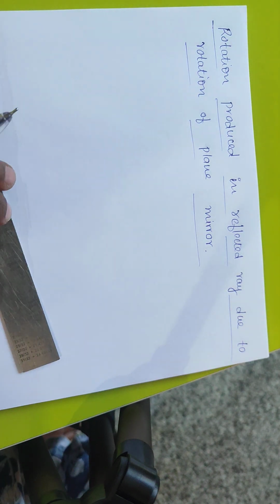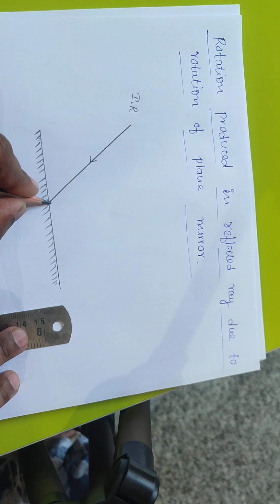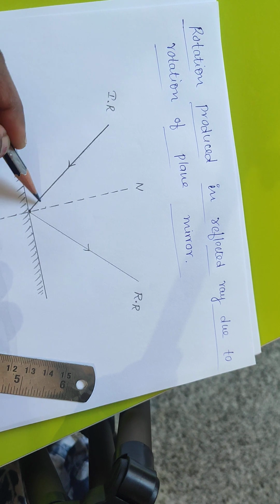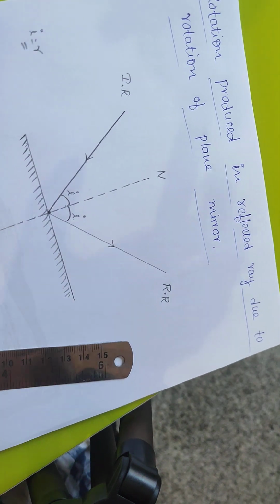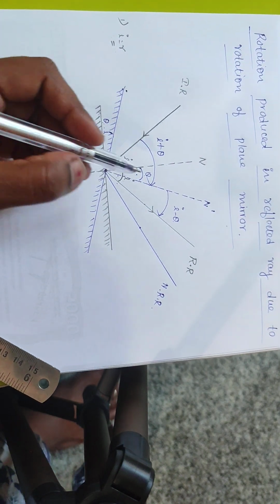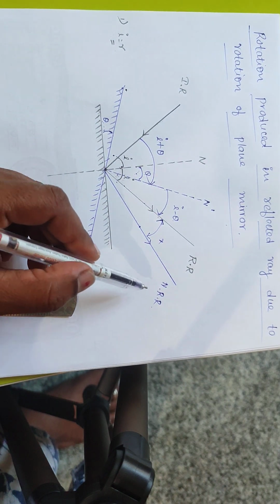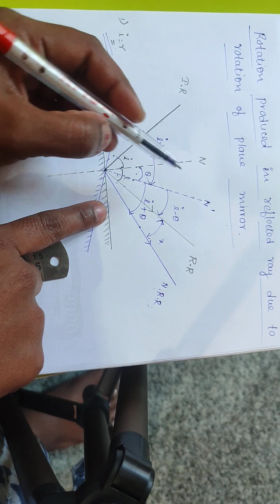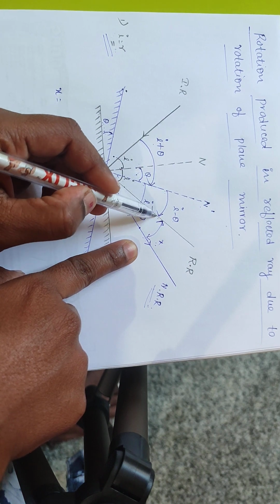Rotation produced in reflected ray due to rotation of plane mirror